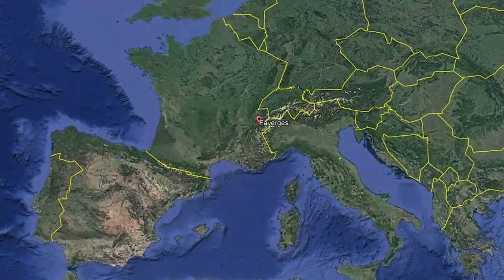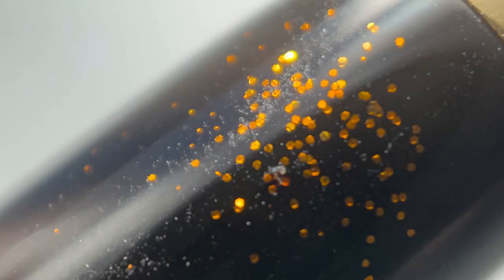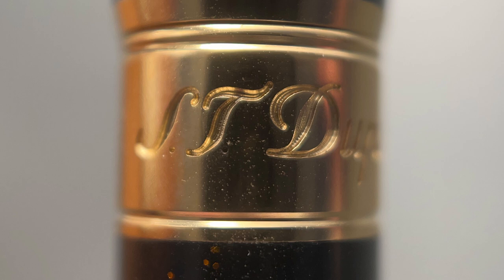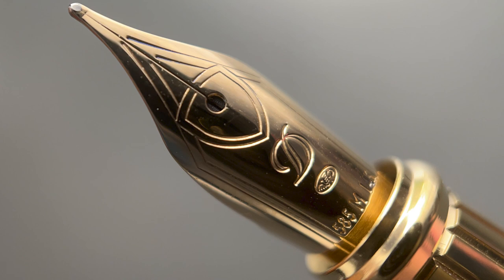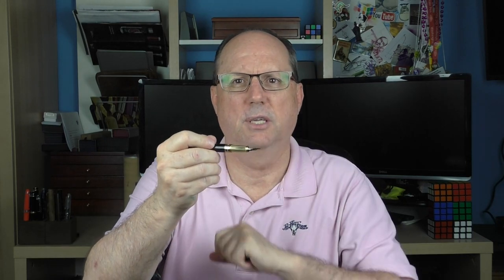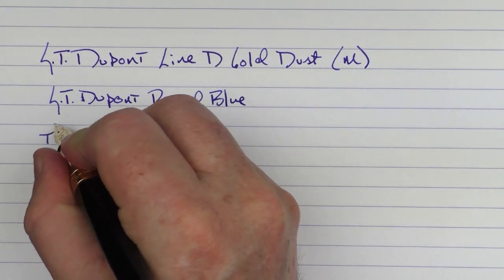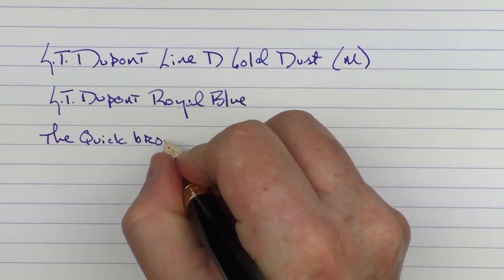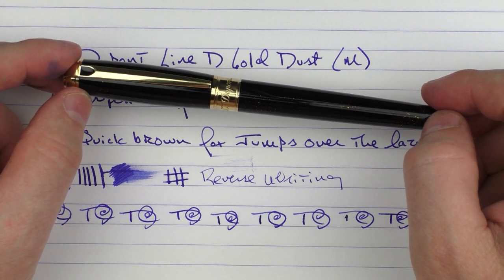S T Dupont Gold Dust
A review of the S.T. Dupont Line D Gold Dust.